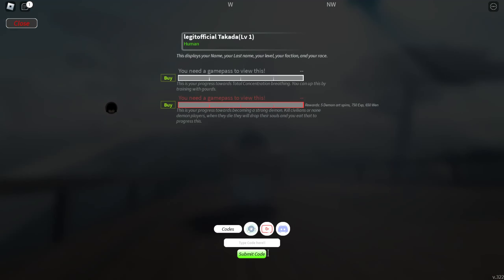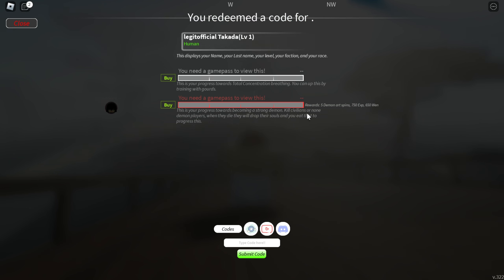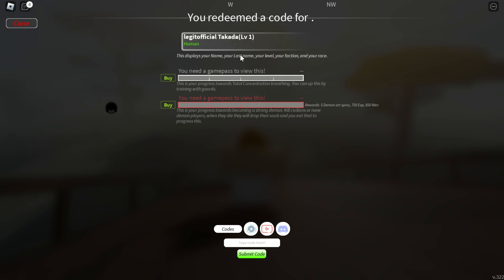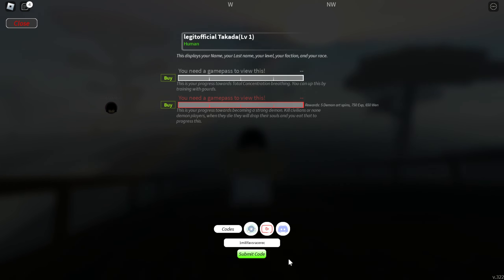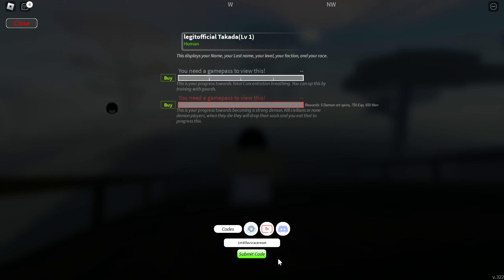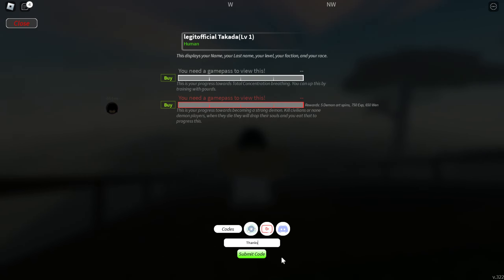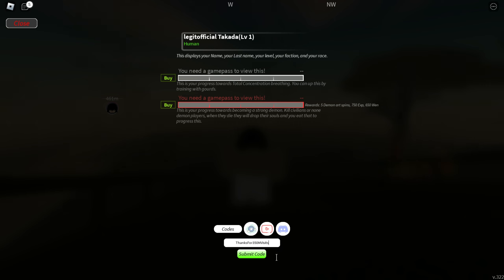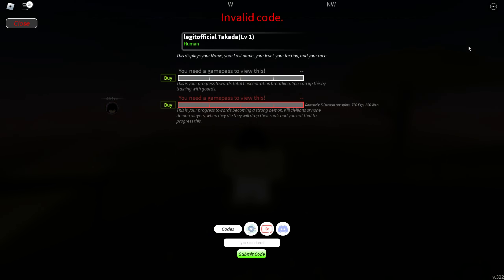ALL NEW *EXCLUSIVE* CODES in PROJECT SLAYERS | Roblox PROJECT SLAYERS CODES 2023 ( JULY )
Today in This Video You'll Get New Codes. So Watch This Video Completely. And Make Sure You Don't Skip.

Let's Begin.

Your Search ;